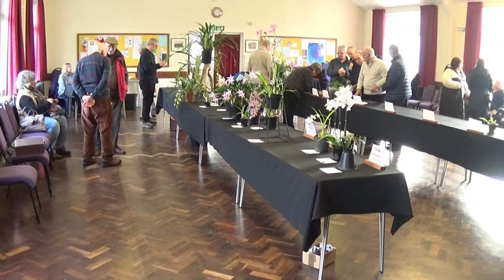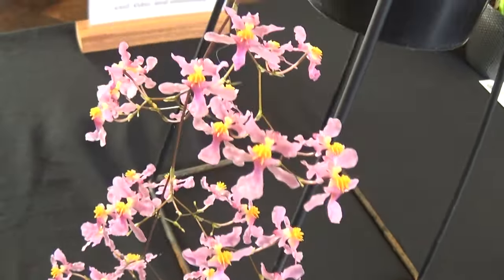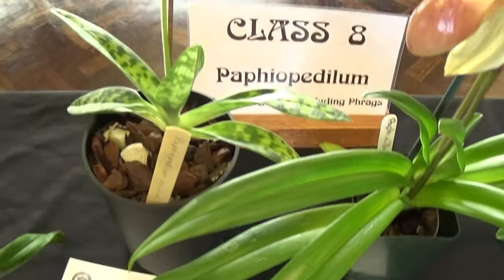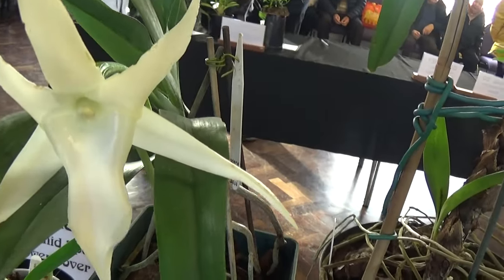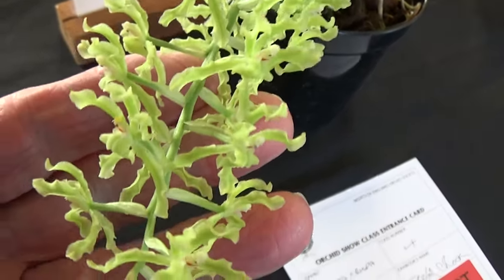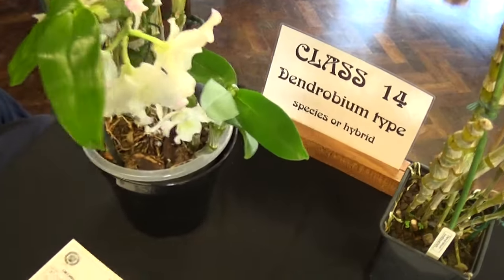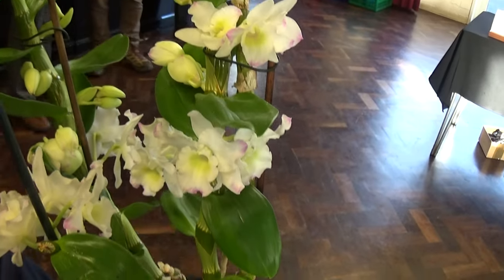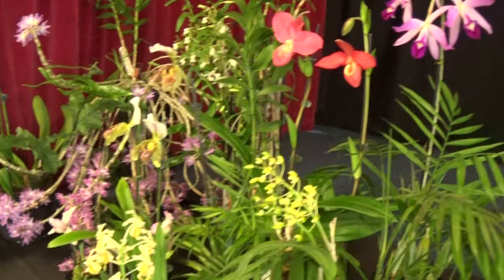Our first show of 2024.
A show every month for this year. The next one will be the 2nd Saturday in February.